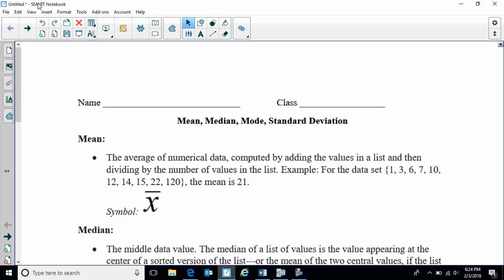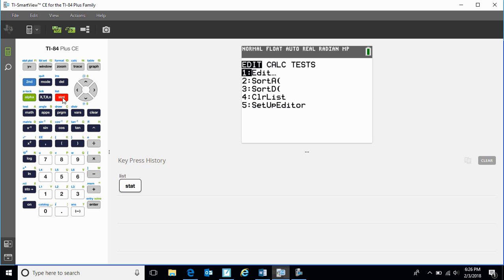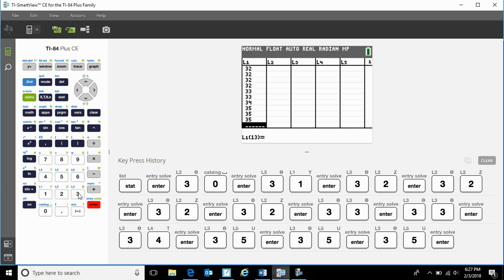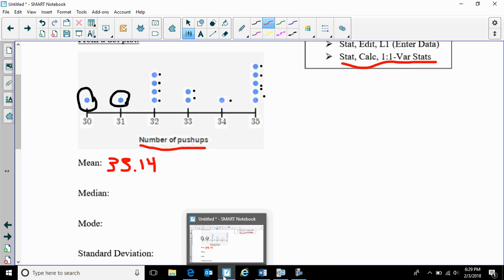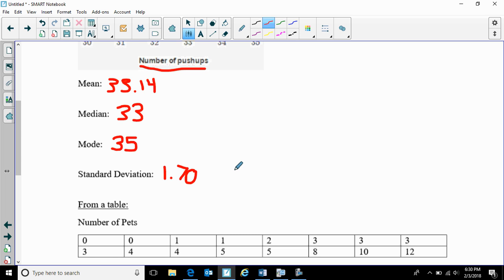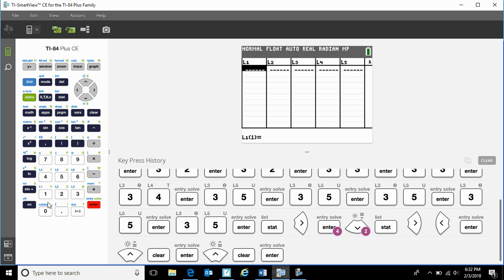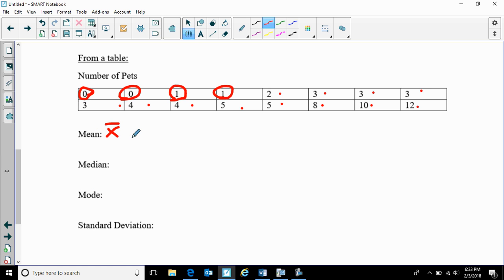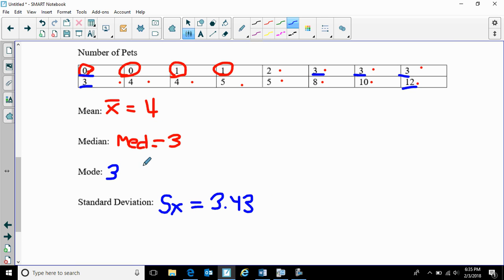Mean, Median, Mode, and SD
How to use your calculator to calculate mean, median, mode, and standard deviation.